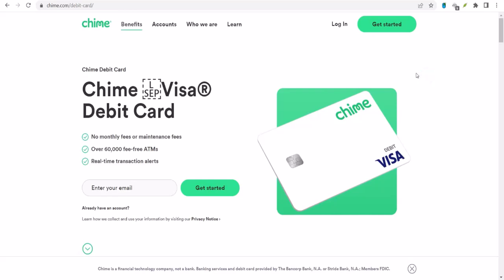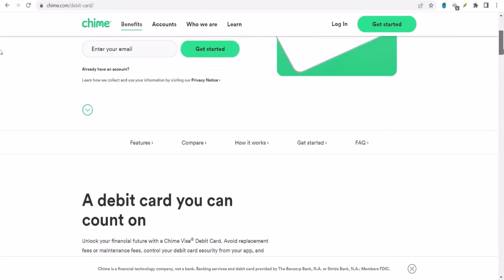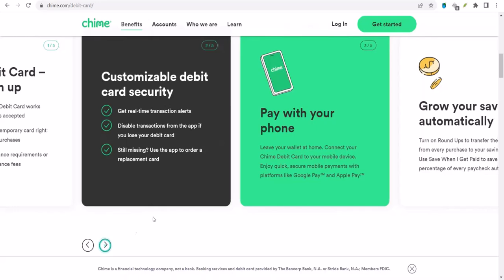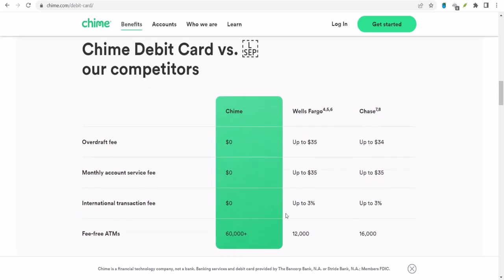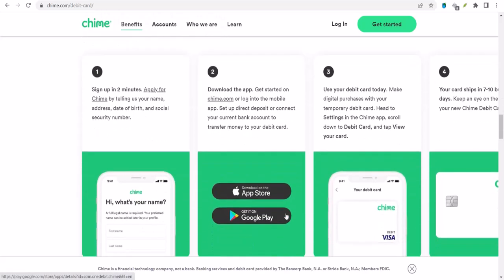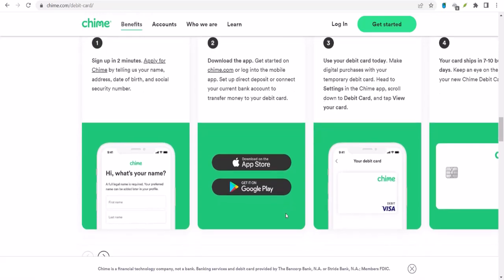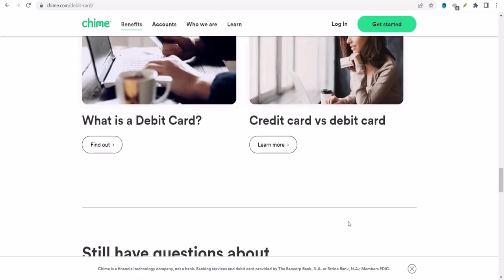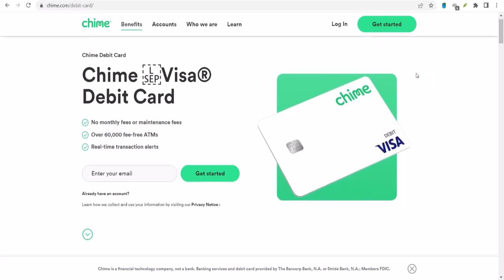Can I activate my Chime card online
In this video we talk about Can I activate my Chime card online